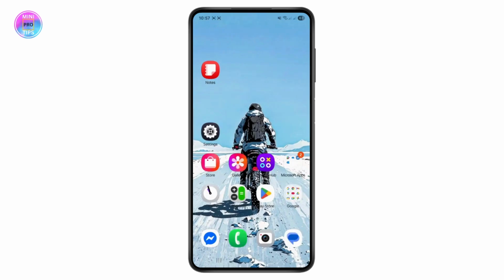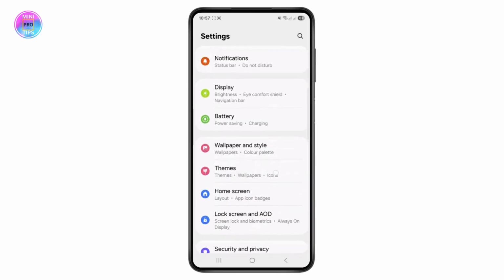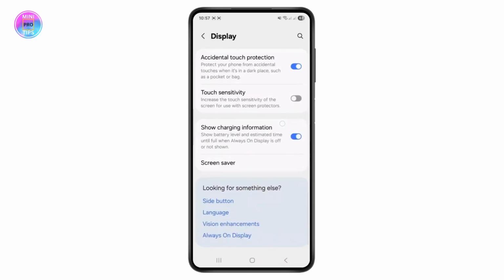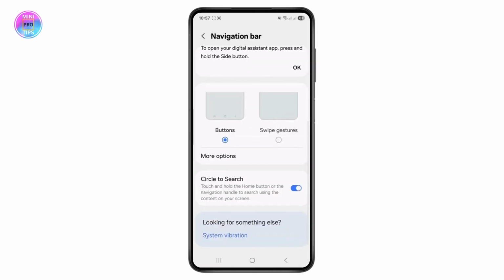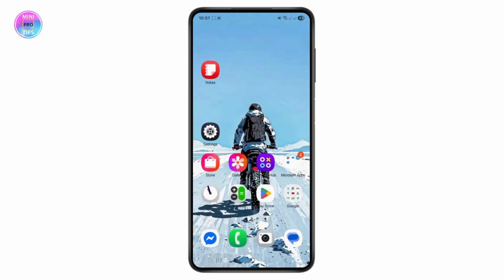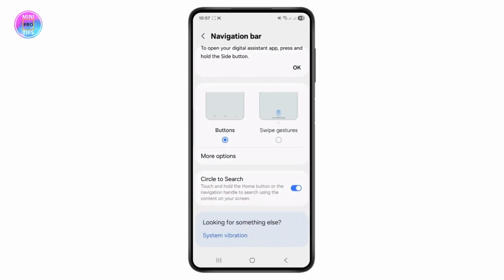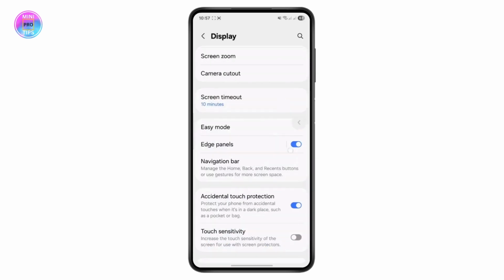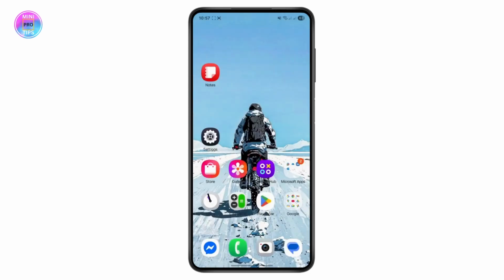How to Enable Gesture Navigation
How to Enable Gesture Navigation (2025)! Want to navigate your phone smoothly using gestures? This video will guide you through the steps on how to enable gesture navigation quickly and easily. Whether you're asking, "How do I turn on gesture navigation?" or need help switching from buttons to gestures, this tutorial has you covered. Learn how to use gestures for a cleaner and more intuitive phone experience. Watch now to see how you can enable gesture navigation today!

Timestamps:

00:00 How to Enable Gesture Navigation
00:10 How Do I Turn On Gesture Navigation?